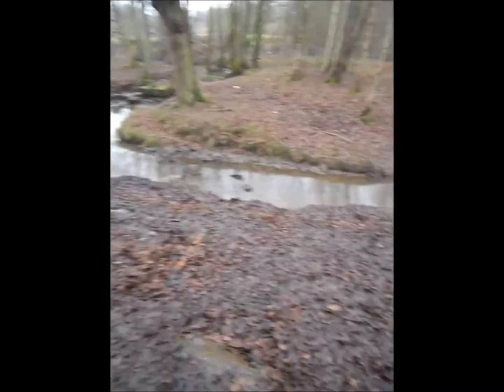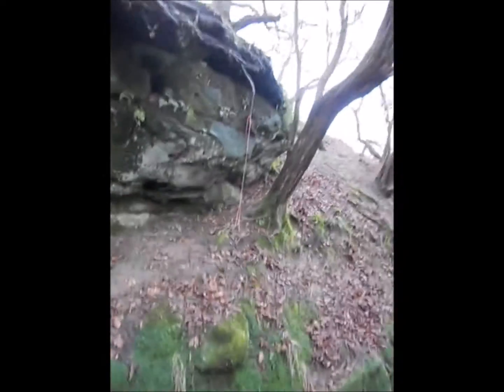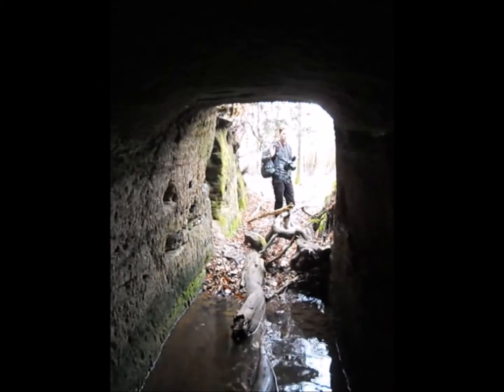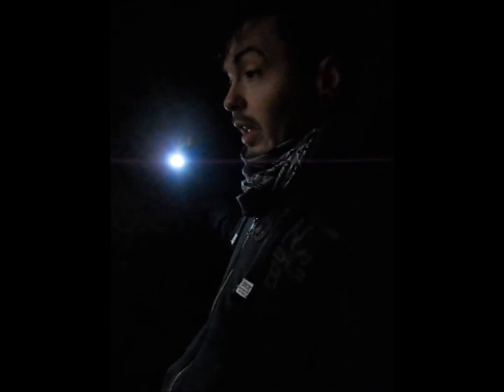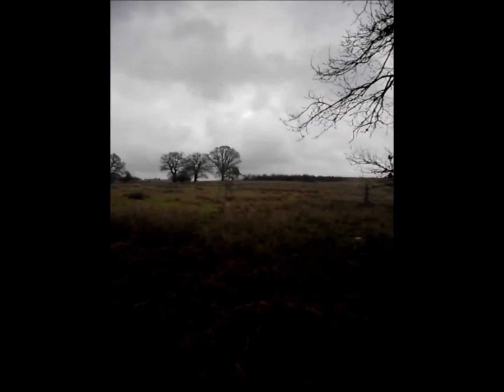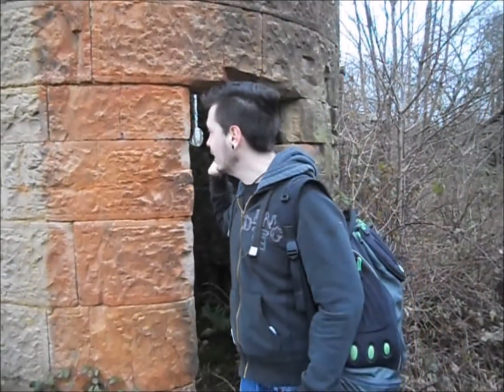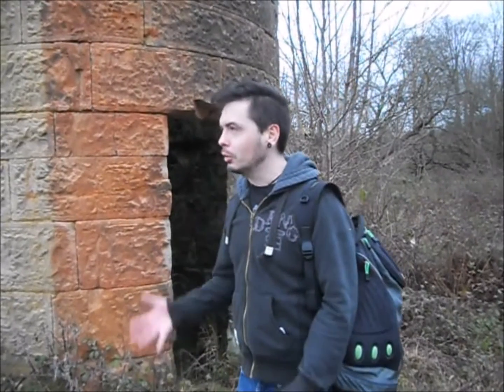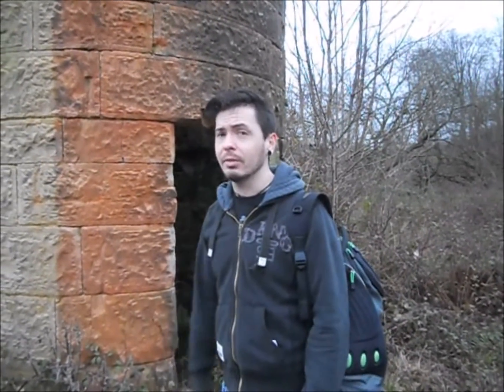Eridge Folly Cave And Towers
a very beautiful place and definitely a location worth checking out :)